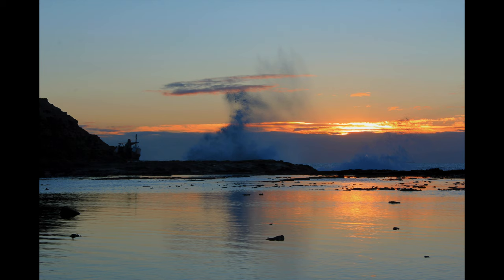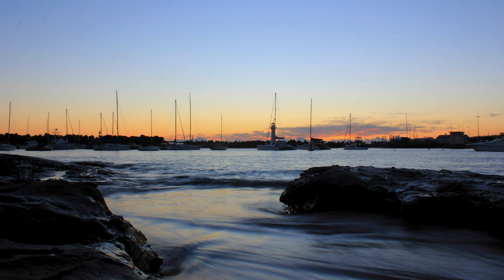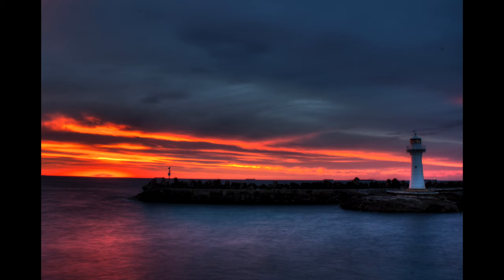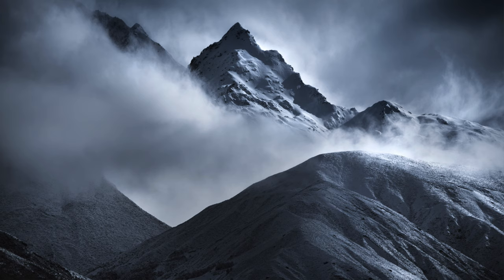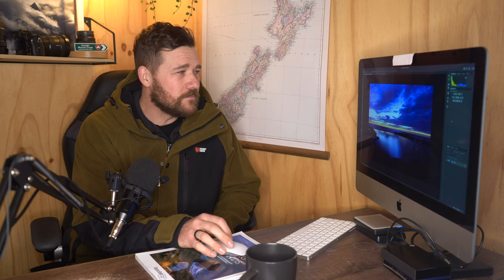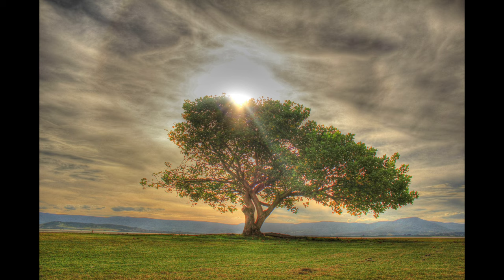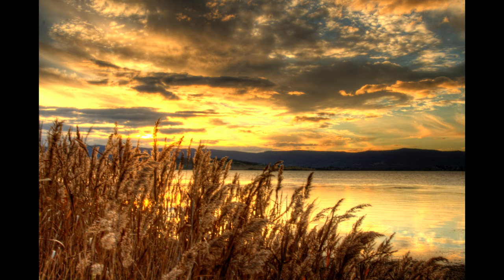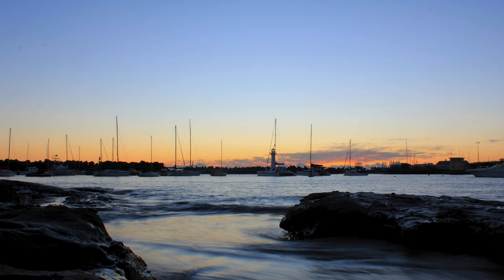Common Landscape Photography Mistakes AND How to Avoid Them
In this episode, I'll walk you through a bunch of my photos from my beginning in landscape photography. And yes, some of these images I am not proud of... But, there is ALWAYS something to be learned from critiquing your images.

I'll explain my own mistakes, and talk about mistakes I see a lot in other people's work and teach you how to avoid these, how to improve your compositions, and how to improve your ability to capture amazing stories with your camera.

Say hello!